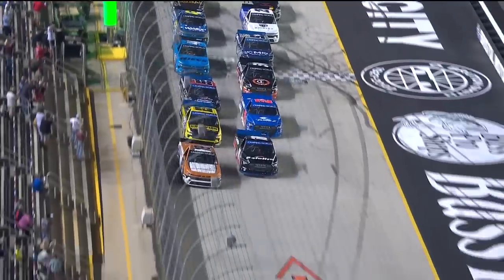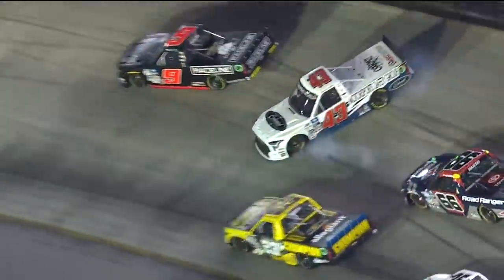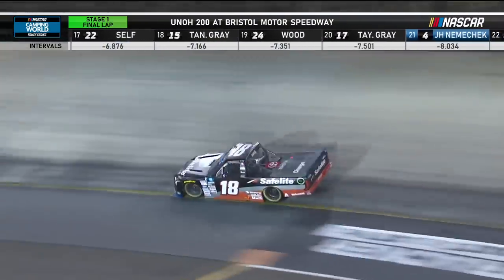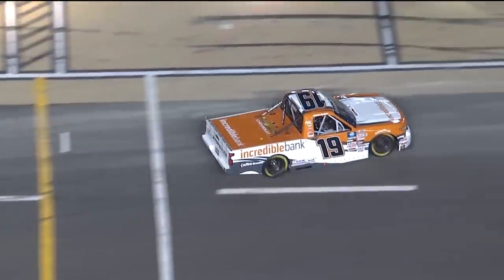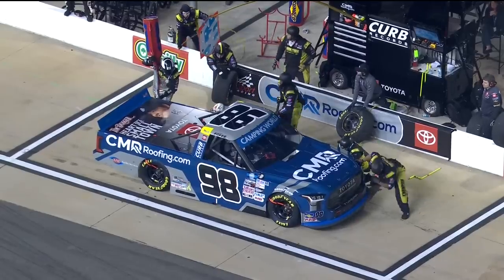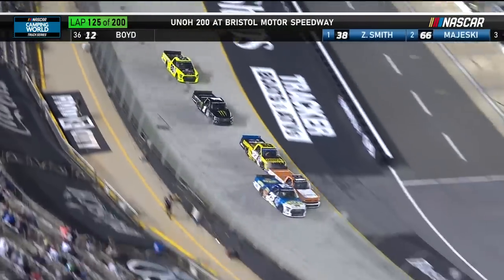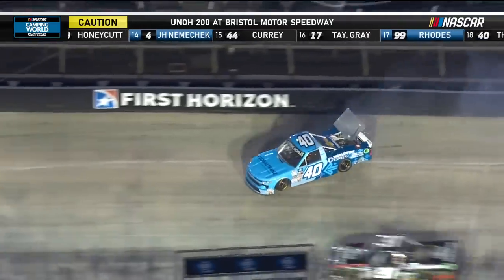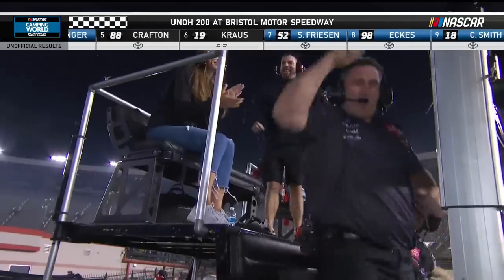Truck Series goes short-track racing at Bristol | Extended Highlights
Watch the Extended Highlights from the UNOH 200 presented by Ohio Logistics Camping World Truck Series race at Bristol Motor Speedway.

Play every weekend!